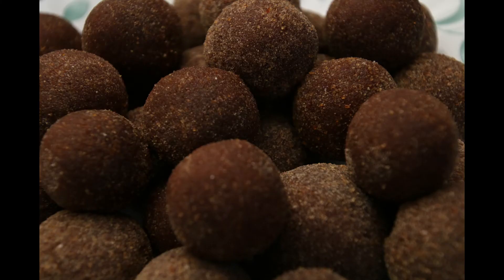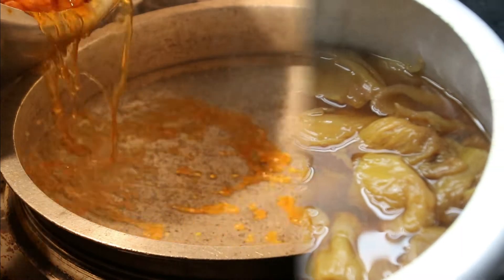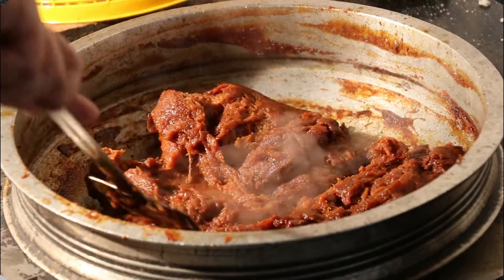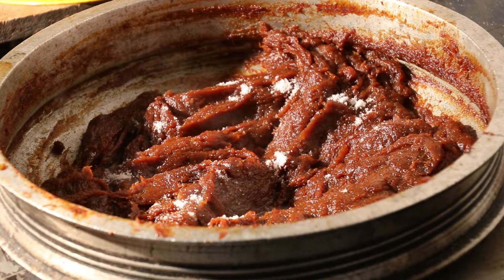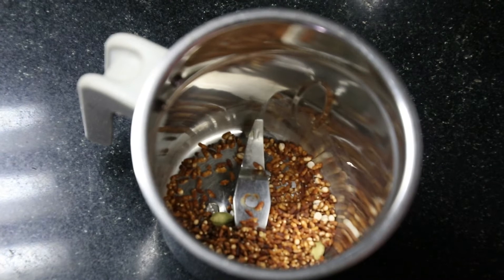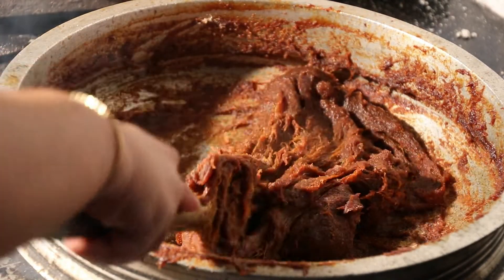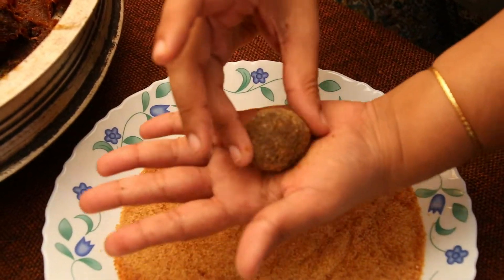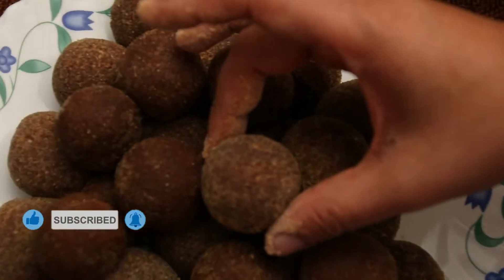Jackfruit Laddoo,ചക്ക കൊണ്ട് ഒരു അടിപൊളി ഉണ്ട. ഒരു വർഷത്തോളo കെടുകൂടാതെ ഇരിക്കും.Chakka unda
Jackfruit ladoo,Chakka unda

I m Sandhya Siril, thankyou for watching my videos...

And also expect your valuable feedback and suggestions 🙂

Sandhya